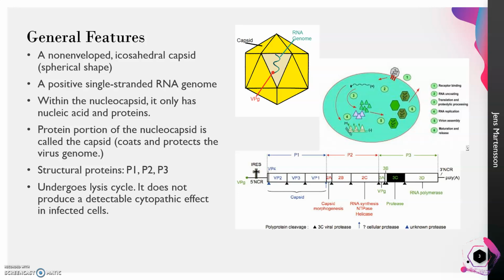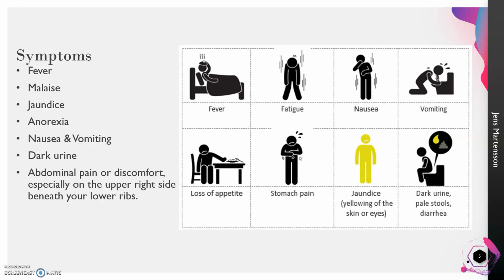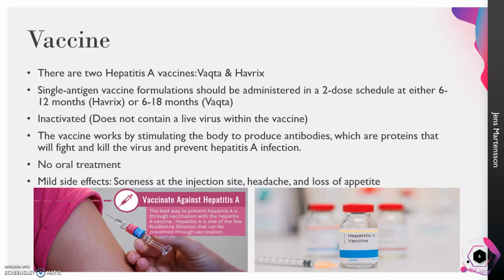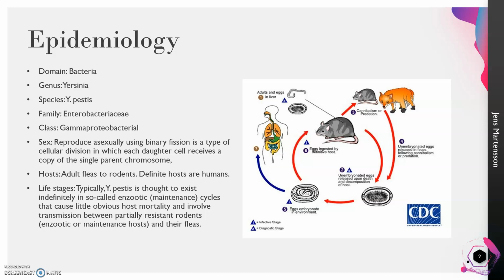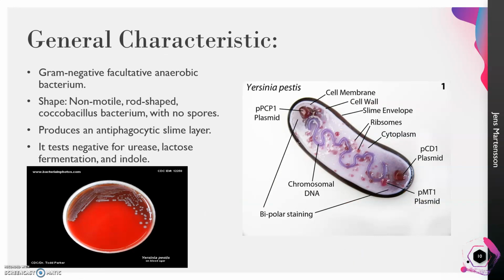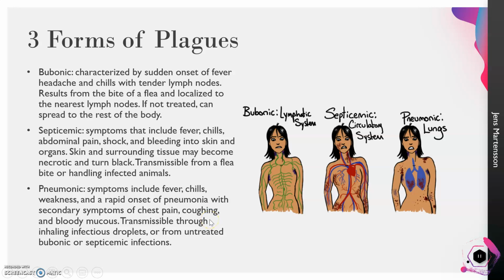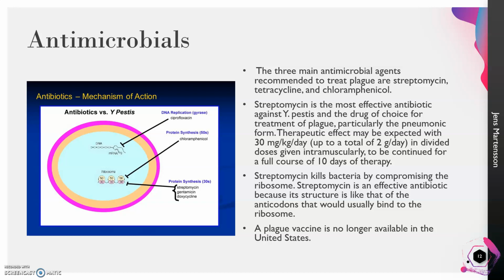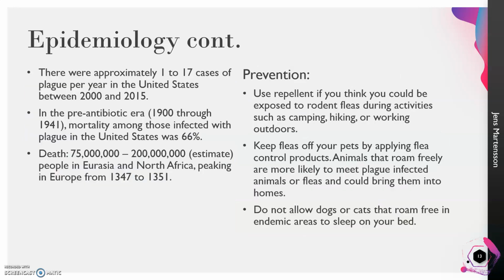Presentation on Hepatitis A and Yersinia Pestis